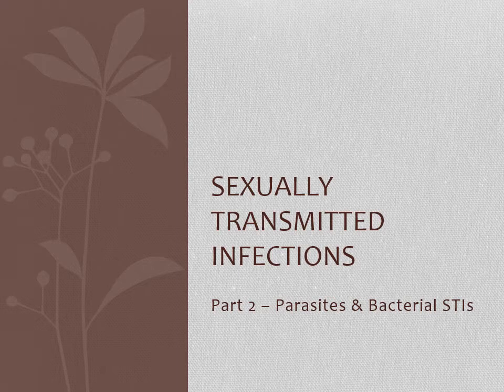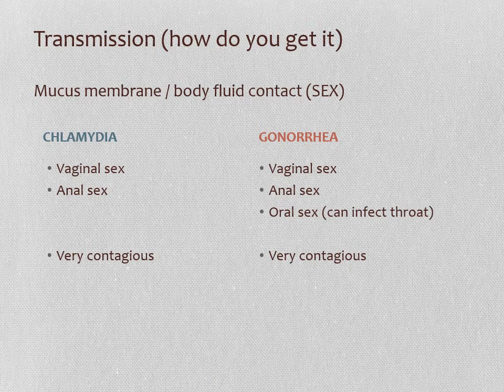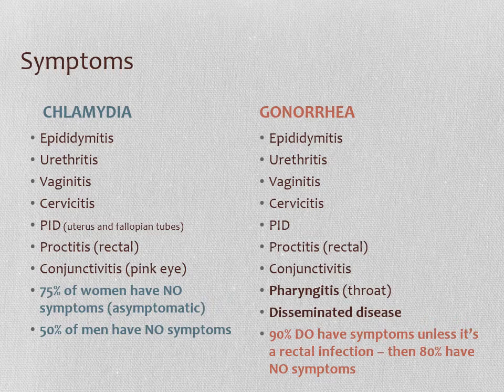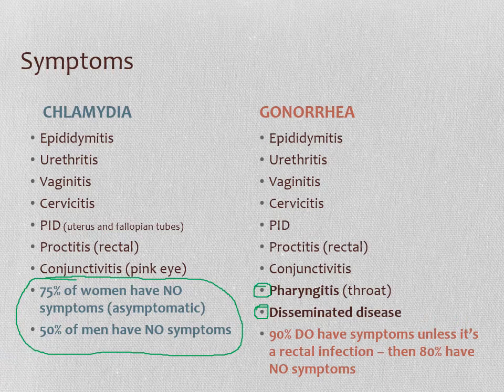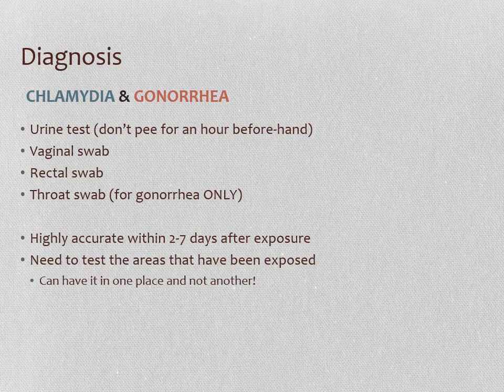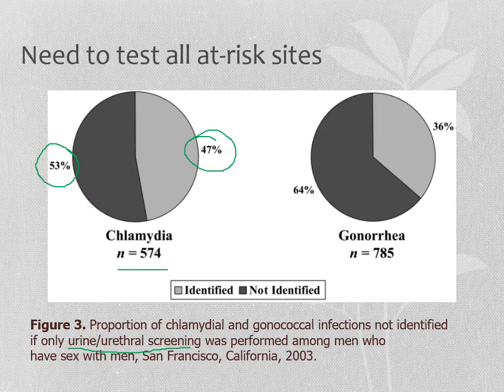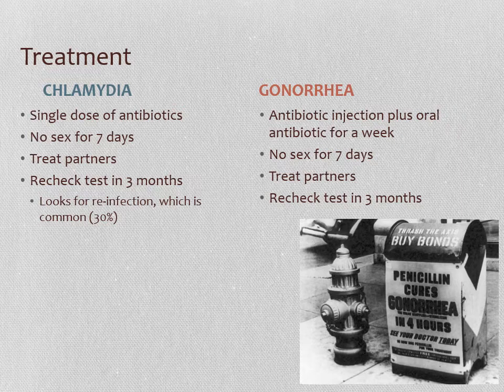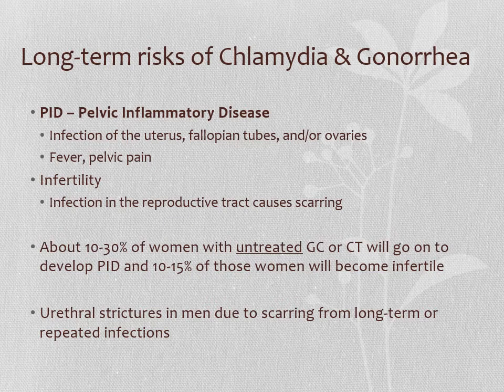2020 HSB Lecture 24c- STIs Parasitic & Bacterial - Gonorrhea & Chlamydia